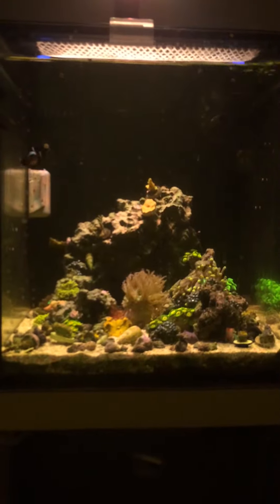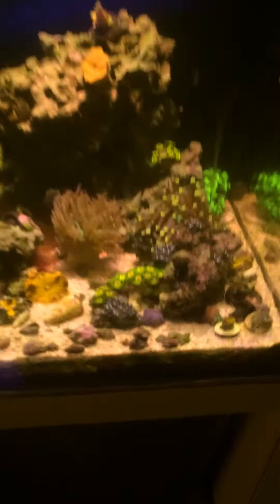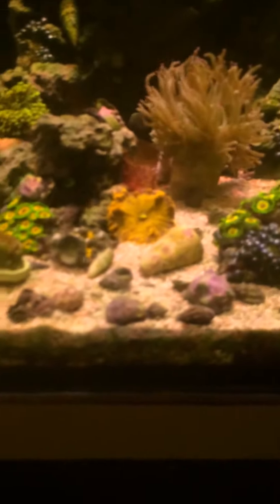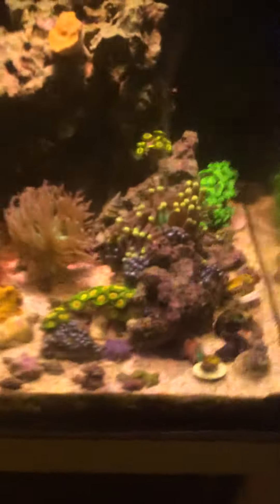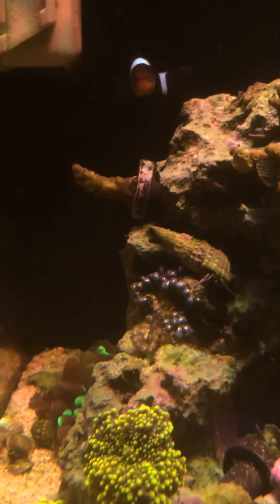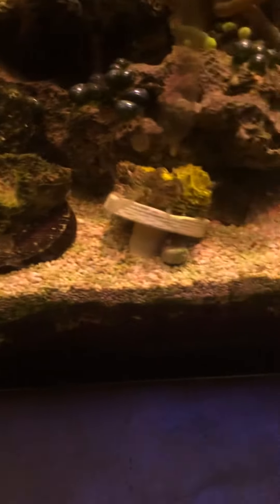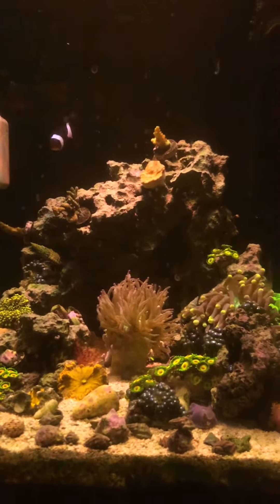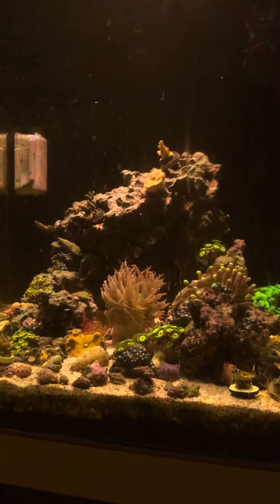10 gallon saltwater tank // setup and what I do // nano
Come learn about my 10 gallon nano reef tank and what I do. I have had this tank for about 4 years now and this hobby is so much fun. I hope this video has helped you all. Thank y’all so much!!!

Peace!